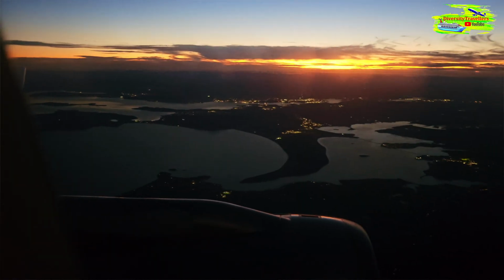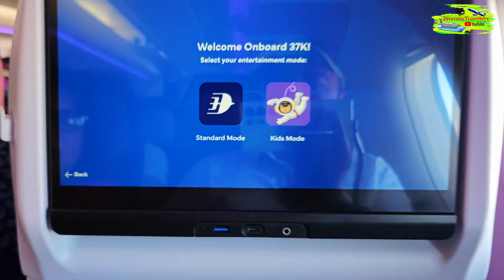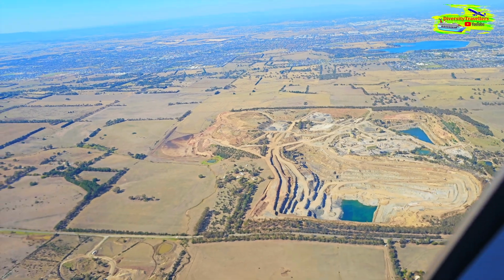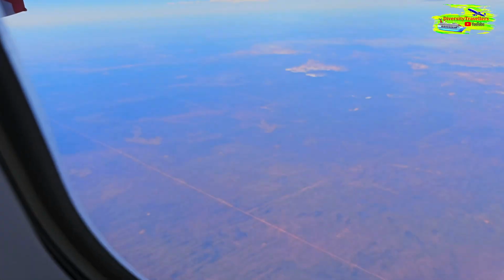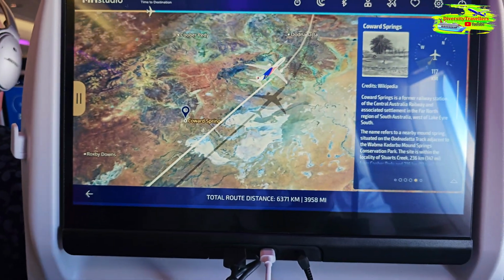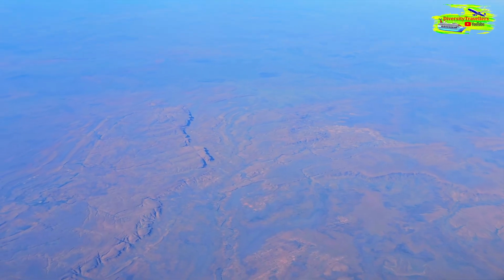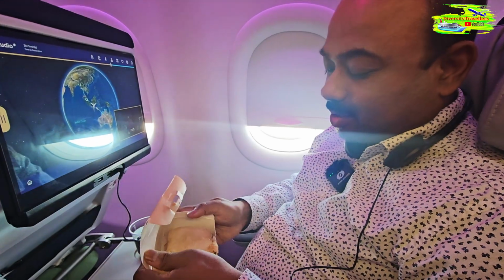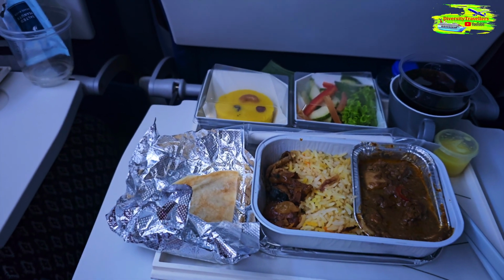Malaysia Airlines A330neo Review ✈️ Melbourne to Sri Lanka via Kuala Lumpur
Join Diversity Travellers for a full review of Malaysia Airlines' brand-new Airbus A330neo as we travel from Melbourne to Colombo, Sri Lanka, via Kuala Lumpur.

In this detailed flight review, we explore the latest addition to the Malaysia Airlines fleet and test everything from seat comfort and legroom to the impressive 12.4-inch 4K entertainment screens, complimentary Wi-Fi and the new MH Studio inflight entertainment system.

Along the journey, we capture spectacular aerial views of Australia, including the vast Outback, Northern Territory coastline and the islands of Indonesia before arriving in Kuala Lumpur for our onward connection to Sri Lanka.

We also review the onboard meals, including Malaysia Airlines' popular "Book the Cook" option, compare the economy cabin experience, and share our honest impressions of one of the airline industry's newest long-haul aircraft.

Whether you're planning a trip to Sri Lanka, researching Malaysia Airlines, or simply love aviation and flight reviews, this video provides a detailed look at the complete passenger experience.

✅ Malaysia Airlines A330neo
✅ Airbus A330-900neo Review
✅ Economy Class Experience
✅ MH Studio Entertainment System
✅ Complimentary Inflight Wi-Fi
✅ Melbourne to Kuala Lumpur
✅ Kuala Lumpur to Colombo
✅ Malaysia Airlines Food Review
✅ Book The Cook Meal
✅ Flight Review
✅ Aviation Travel
✅ Sri Lanka Travel

⏱️ CHAPTERS
00:00 Intro: Flying to Sri Lanka via Kuala Lumpur
01:07 Melbourne Airport Check-in
01:54 Exploring Melbourne Airport
02:42 Malaysia Airlines A330neo
03:05 Boarding Flight MH148
04:05 Economy Class Seat Review
05:43 Malaysia Airlines MH Studio
06:58 A330neo Entertainment System
08:08 Virtual Cockpit & Window Views
09:28 Seat Comfort Review
10:13 Takeoff from Melbourne
11:13 Flying Across Australia
12:35 Malaysia Airlines Free Wi-Fi
13:16 Lavatory Review
13:42 Snacks & Drinks Service
14:14 Following Our Flight Route
14:53 Crossing the Murray River
17:55 Malaysia Airlines A330neo Fleet
18:50 Flying Over Roxby Downs
20:01 Coober Pedy from the Air
20:41 Interactive Flight Map
21:56 Lunch Service
22:42 In-Flight Meal Review
24:11 Dessert Service
25:21 Crossing the Indian Ocean
26:50 Broome from the Air
29:25 Flying Over Bali
30:14 Evening Snack Service
31:35 MH Studio Kids Mode
32:37 Singapore & Malaysia from Above
33:21 Landing at Kuala Lumpur (KLIA)
33:43 Kuala Lumpur Airport Transit
34:21 Boarding Flight MH179
34:52 Supper Service
35:42 Arriving in Colombo
36:12 Journey Complete: Hobart to Sri Lanka

📍 Route

• Melbourne (MEL)
• Kuala Lumpur (KUL)
• Colombo (CMB)

✈️ Aircraft Featured

• Airbus A330-900neo
• Boeing 737 MAX

🎥 Filmed in 4K Ultra HD